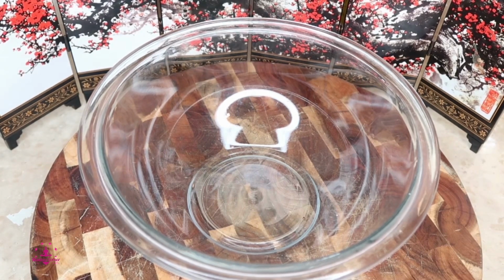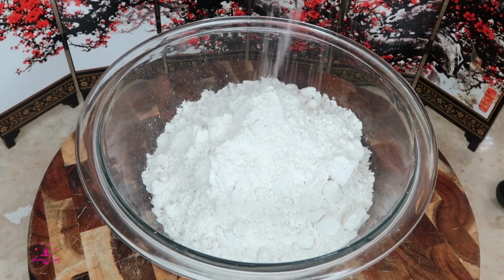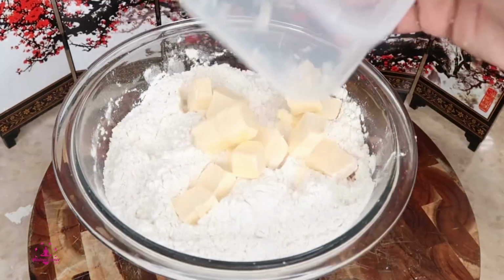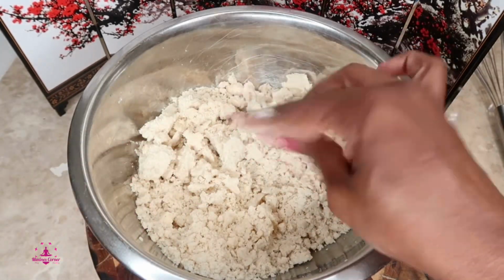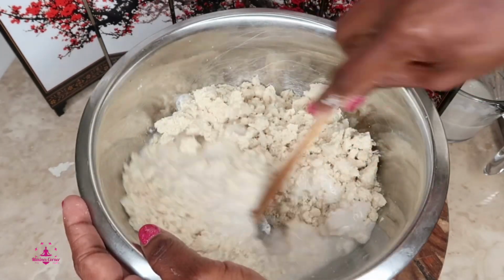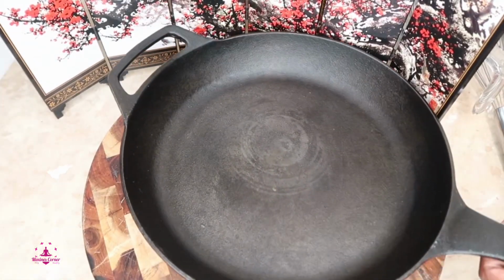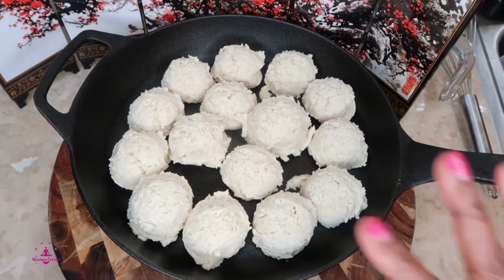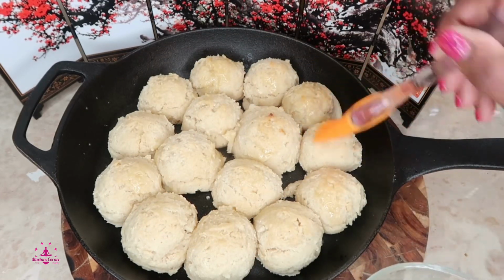Easy And Fast With Only 5 Ingredients Gluten-Free Biscuits 2021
Products used in this video:
Bobs red mill flour
Baking power

Ingredients:
2 1/2 cup flour gluten free
1/8 tsp salt
1 teaspoon baking powder
1 cups of butter milk (pour small amount at a time)
1/2 cup cold butter

✅Get your 10 day cleanse pdf download $5 on the meal plan section

LIABILITY WAIVERS
The information provided on this channel, websites and E-Books are for informational and educational purposes only and is not intended as a substitute for advice from your physician or other health care professional. You should not use the information on channel for diagnosis or treatment of any health problem or for prescription of any medication or other treatment. Consult with a healthcare professional before starting any diet, exercise or supplementation program, before taking any medication, or if you suspect you might have a health problem. By reading this you have acknowledged this waiver.